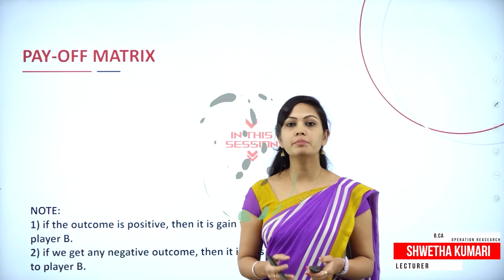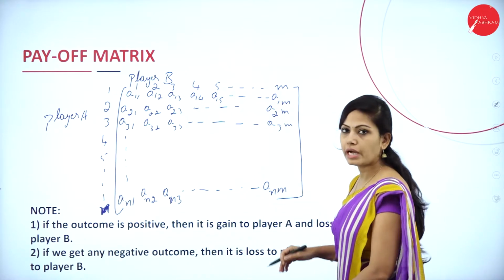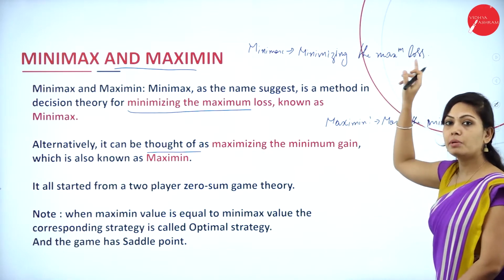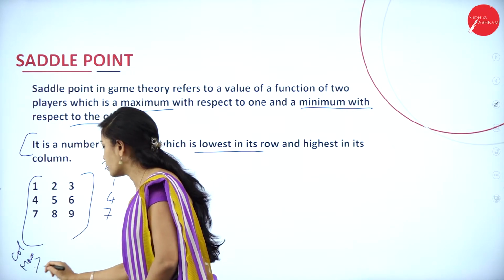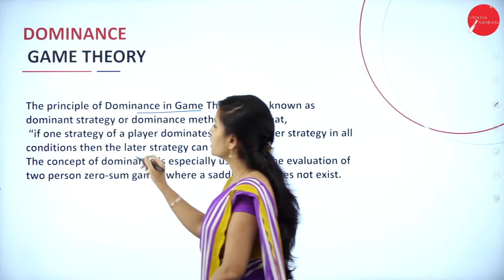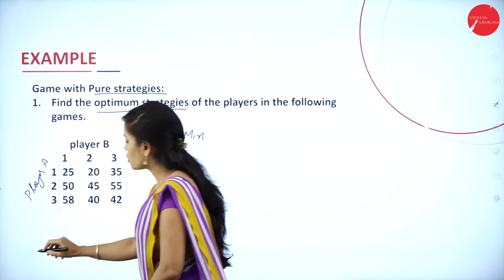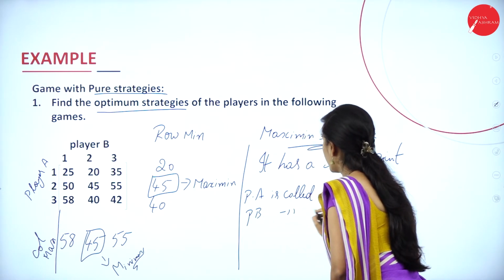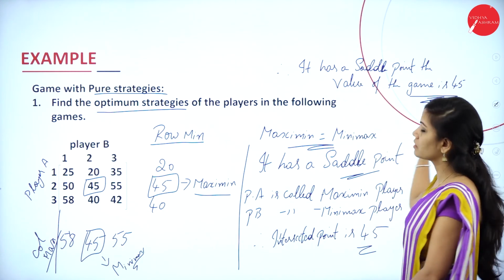DAY 51 | OPERATION RESEARCH | III SEM | B.C.A | GAME THEORY | L2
Course : B.C.A
Semester : III SEM
Subject : OPERATION RESEARCH
Chapter Name : GAME THEORY
Lecture : 2